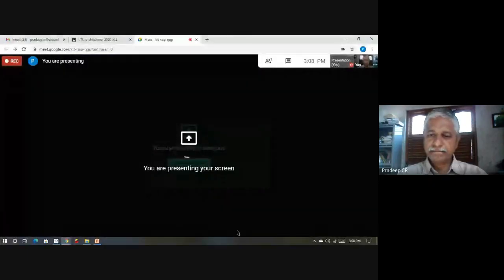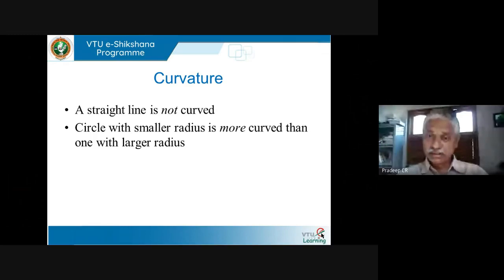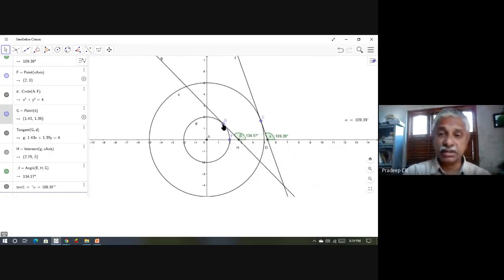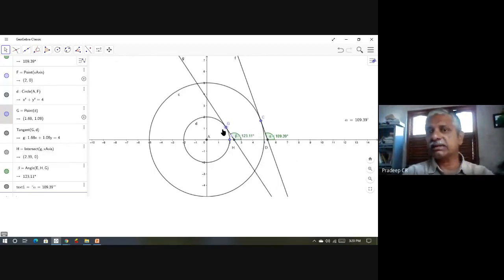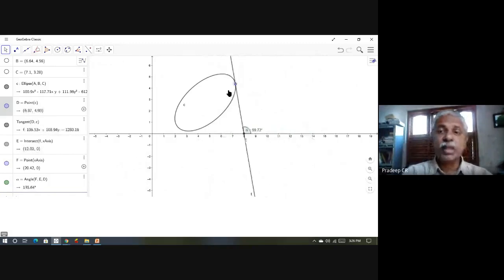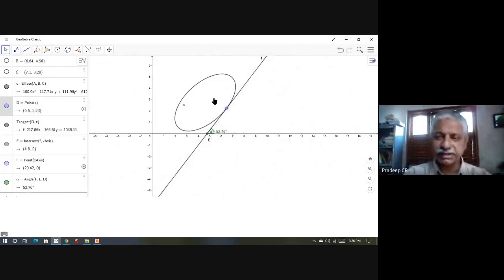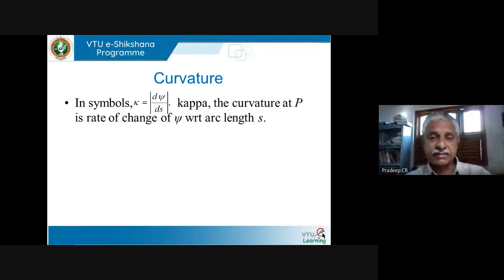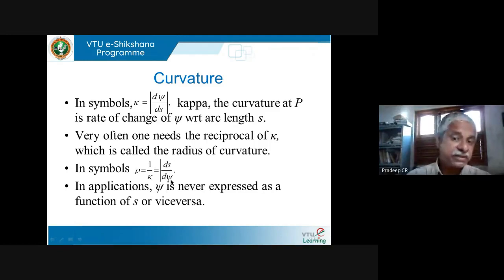Module 01 Lecture 11 Curvature